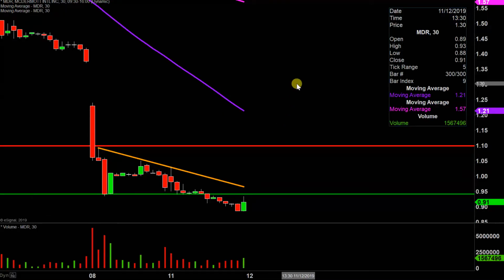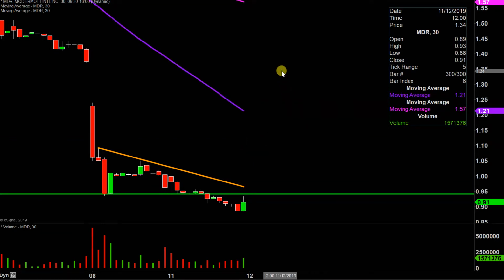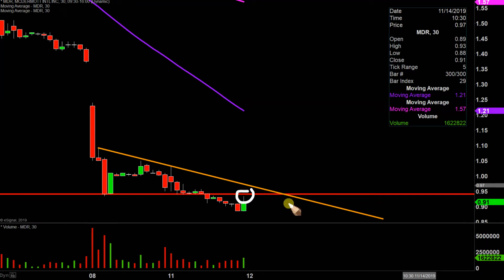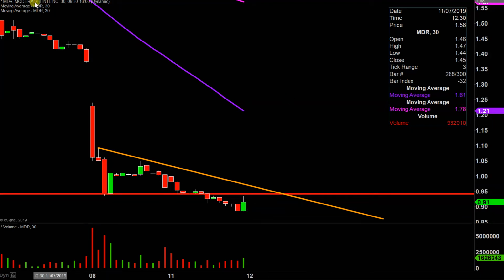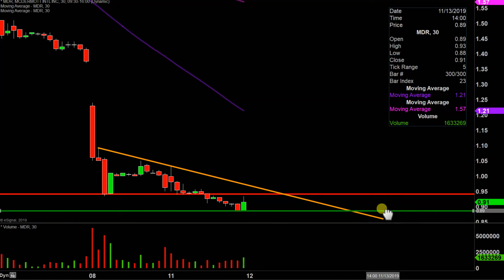McDermott International Inc - MDR Stock Chart Technical Analysis for 11-11-19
Learn how to read stock charts and identify technical patterns as ClayTrader does a quick stock chart review on McDermott International Inc (MDR).